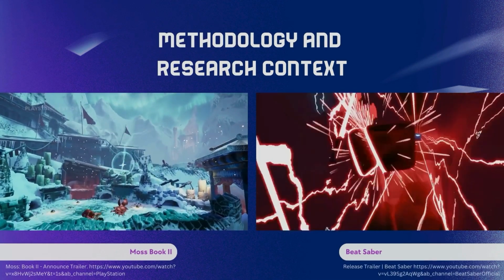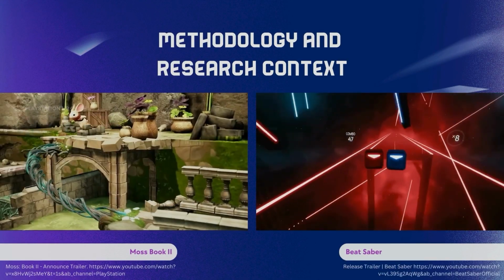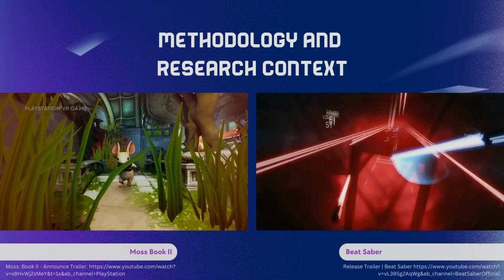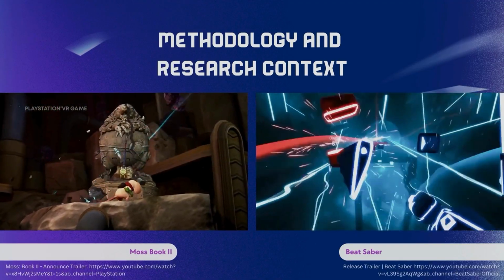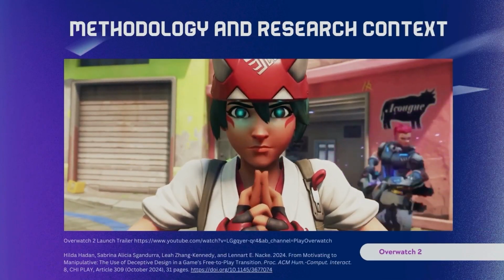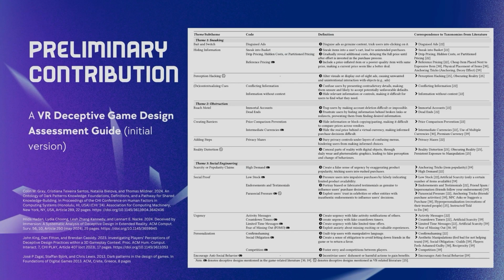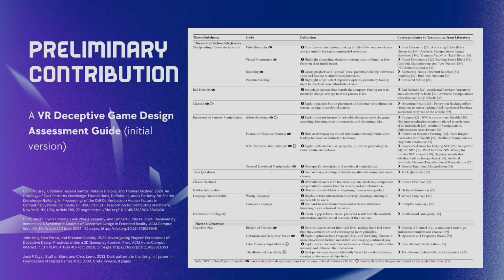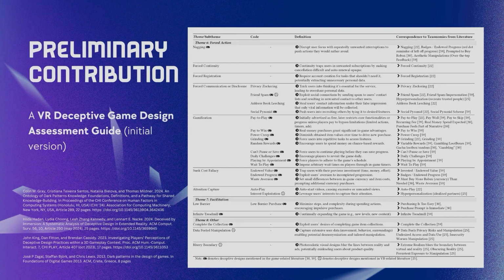Computer-based Deceptive Game Design in Commercial Virtual Reality Games: A Preliminary Investiga...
Hilda Hadan, Leah Zhang-Kennedy, Lennart E. Nacke

Session: WiP Poster Coffee Break #1 - Theme: AR, VR, and XR; WiP Poster Coffee Break #2 - Theme: AR, VR, and XR

As Virtual Reality (VR) games become more popular, it is crucial to understand how deceptive game design patterns manifest and impact player experiences in this emerging medium. Our study sheds light on the presence and effects of manipulative design techniques in commercial VR games compared to a traditional computer game. We conducted an autoethnography study and developed a VR Deceptive Game Design Assessment Guide based on a critical literature review. Using our guide, we compared how deceptive patterns in a popular computer game are different from two commercial VR titles. While VR’s technological constraints, such as battery life and limited temporal manipulation, VR’s unique sensory immersion amplified the impact of emotional and sensory deception. Current VR games showed similar but evolved forms of deceptive design compared to the computer game. We forecast more sophisticated player manipulation as VR technology advances. Our findings contribute to a better understanding of how deceptive game design persists and escalates in VR. We highlight the urgent need to develop ethical design guidelines for the rapidly advancing VR games industry.

Video presentations for Works-in-Progress at CHIPLAY 2024